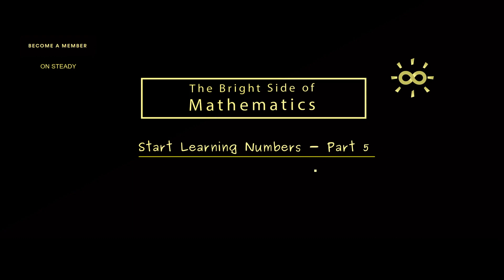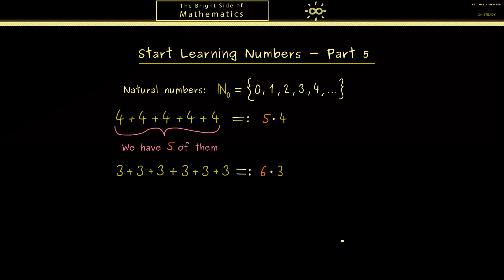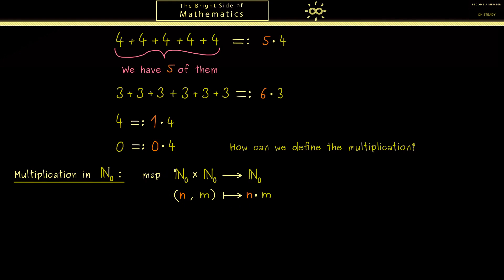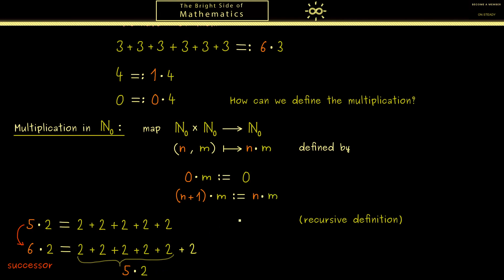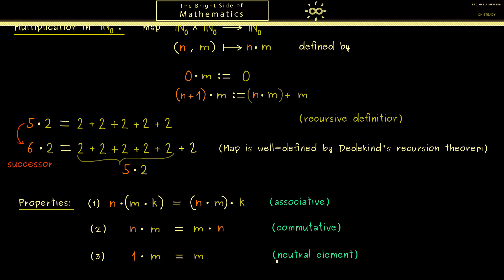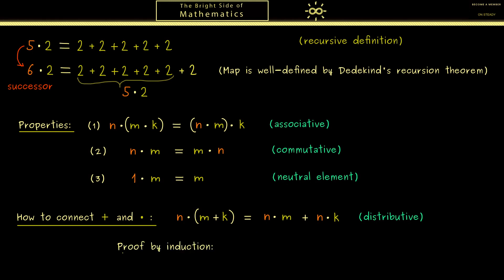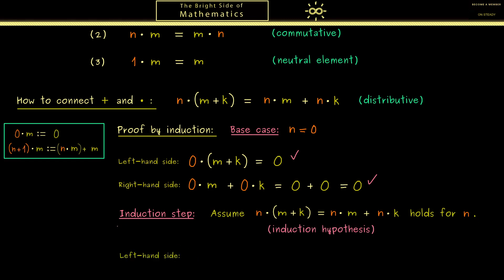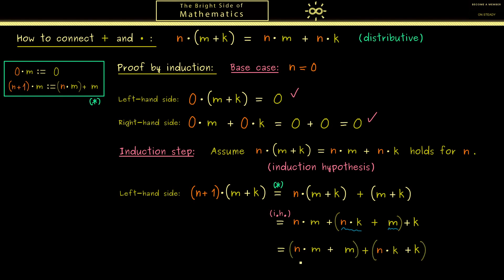Start Learning Numbers 5 | Natural Numbers (Multiplication) [dark version]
x